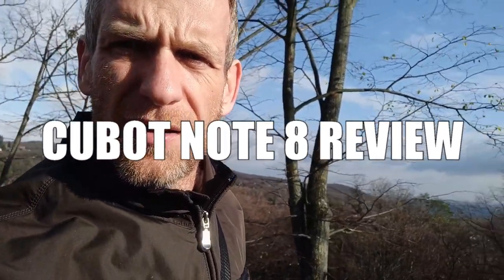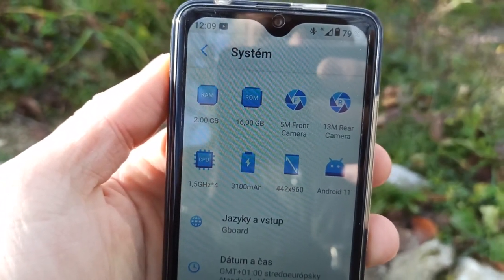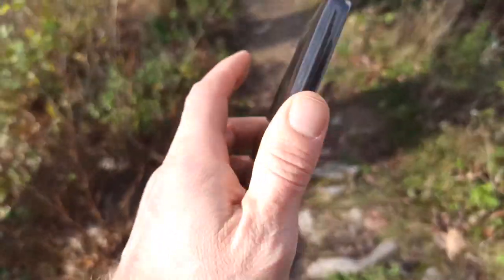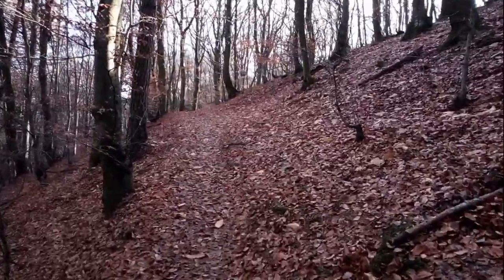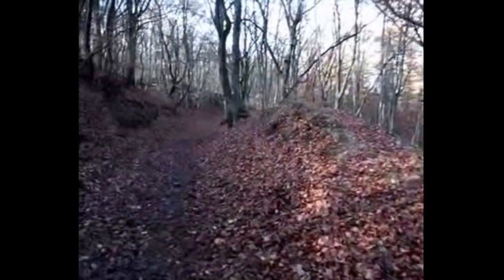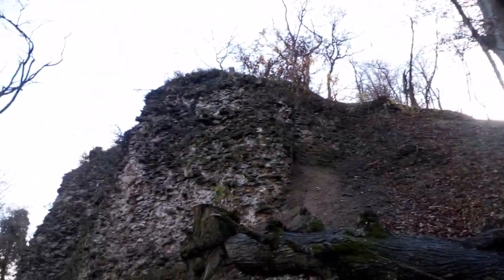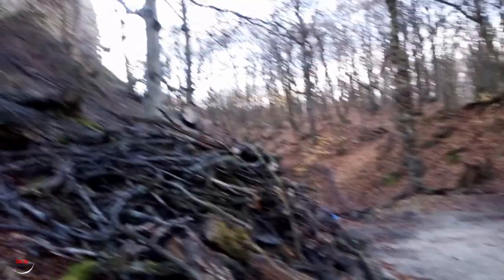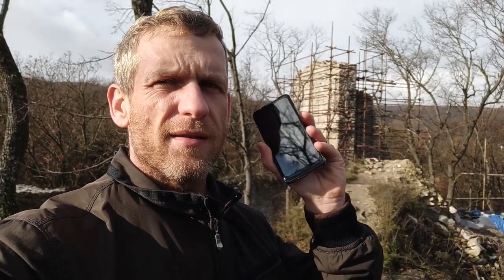Review for compact phone Cubot NOTE 8 - Big camera test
Cubot Note 8 is designed with 5 Inch FW+ Display, offers you an expansive
visual enjoyment while watching TV, playing games or shopping online.
With a resolution of HD+ screen, you can obtain more clarified and vivid
visual experience.

Link to buy this phone
ebay UK

Inserted with formidable MT6737 Processor, 2GB RAM and 16GB ROM,
 provide the best running effect. Cubot Note 8 supplies a smooth and fluent
multitasking experience without lag.

Multiple rear cameras is a luxury feature that is usually found on expensive
phones. Cubot Note 8 equipped with a 13MP AI camera setup on the back that works together to make your photos better.

5MP front camera enhances images with AI Beautification, record every
spot of your beauty.

Dual Nano SIM Card - This gives you two phone numbers to make
and receive calls and text messages. Allows you switch between work and life will.

Instantly unlock the phone with the function of security face unlock, Cubot
Note 8 offers a quick, automatic, and seamless verification experience.

Designed with 3100mAh High-capacity battery, no matter hiking outdoors,
 watching TV or listening to music, you can indulge yourself in long-time
enjoyment without having to worry about running out of battery.

With the most advanced Android system: Stock Android 11,
Cubot Note 8 brings you simpler, smarter and more swift
operation experience.